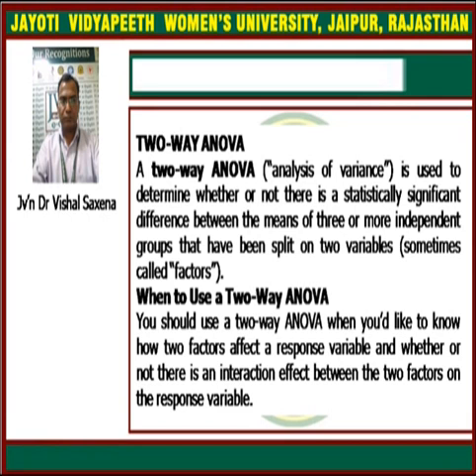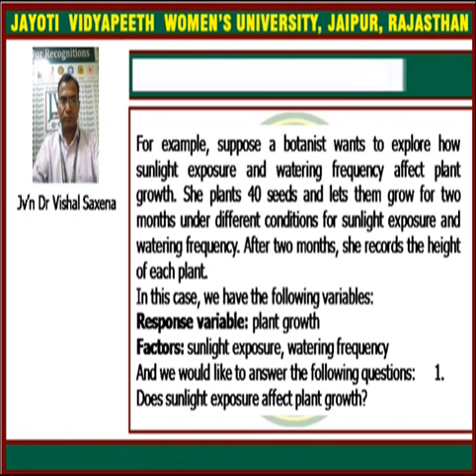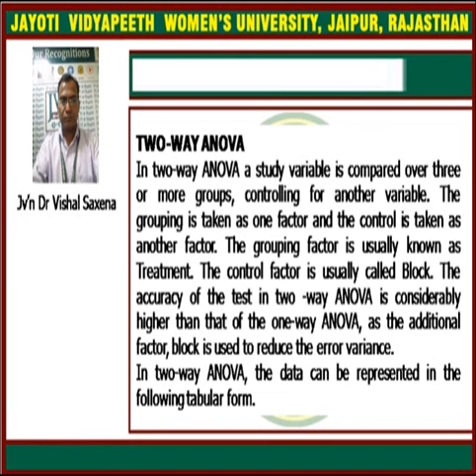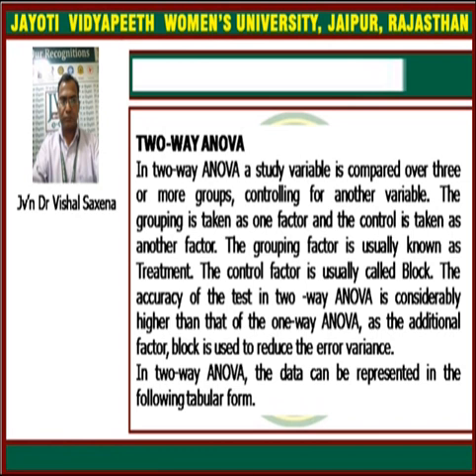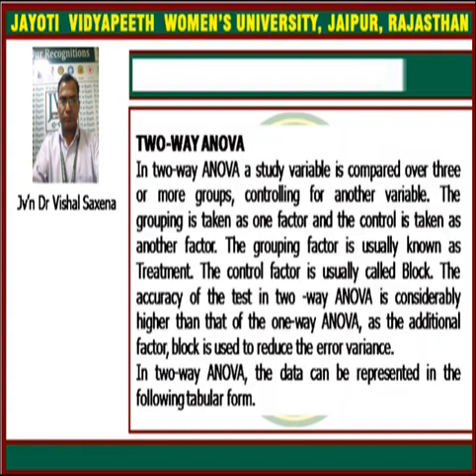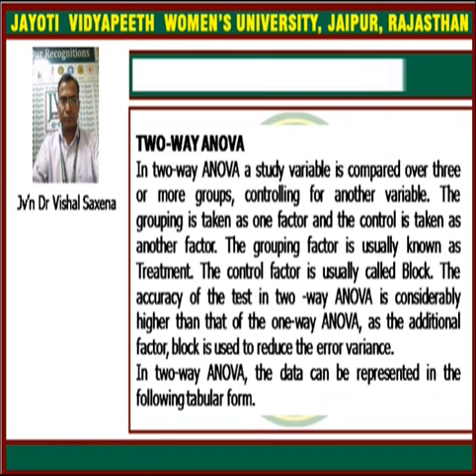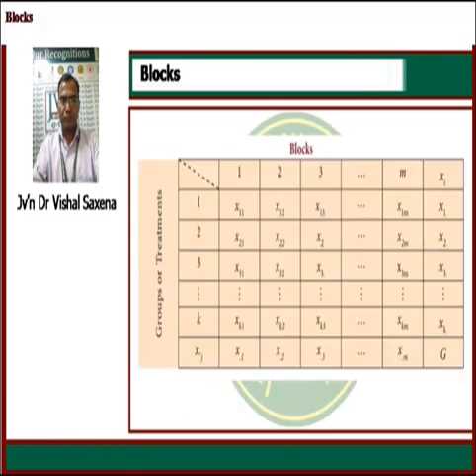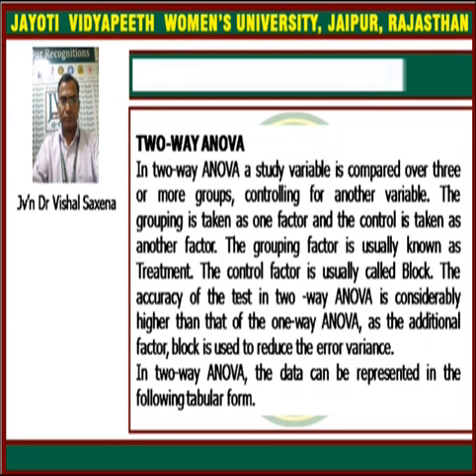Two Way ANOVA 2